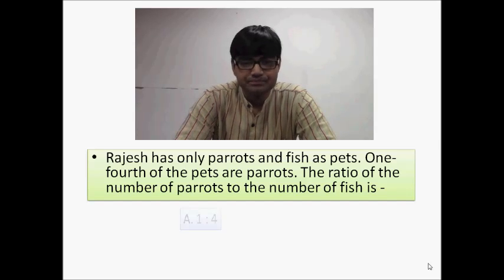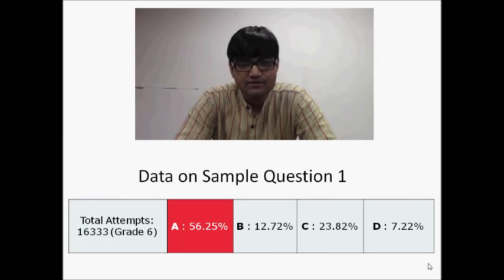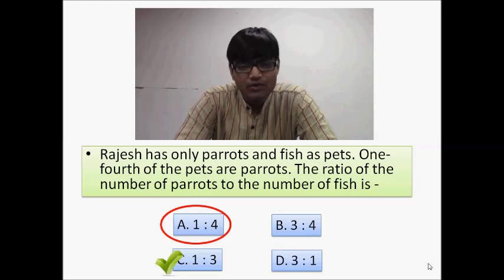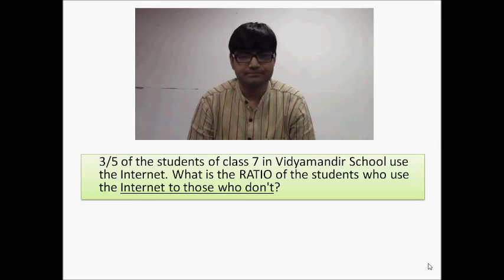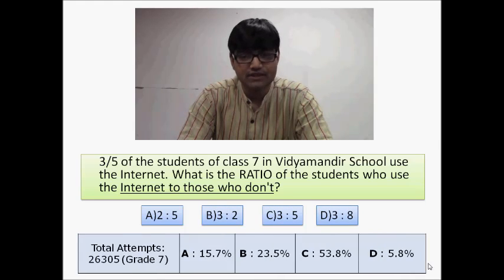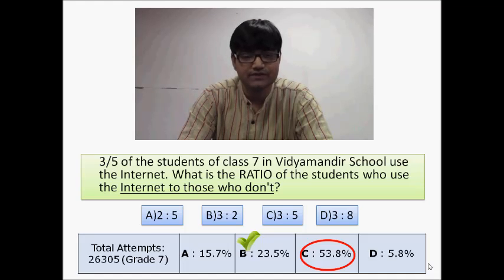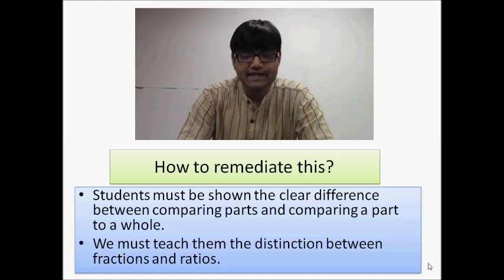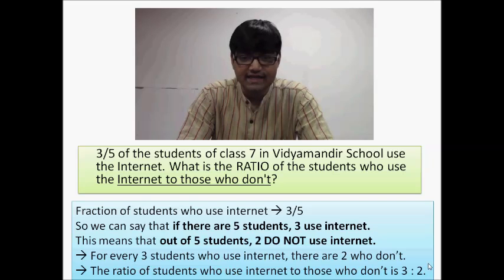Misconception Converting a fraction of a whole into a ratio of parts